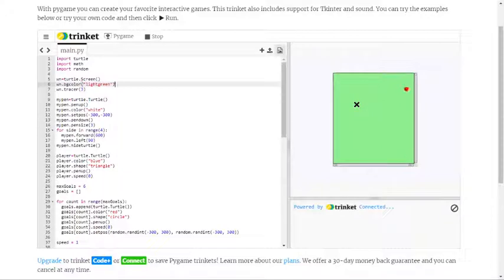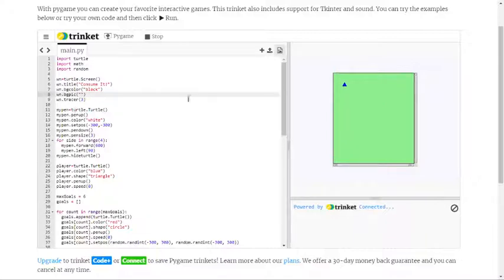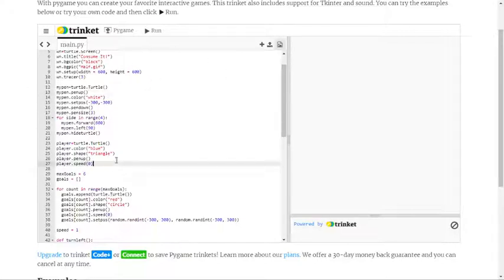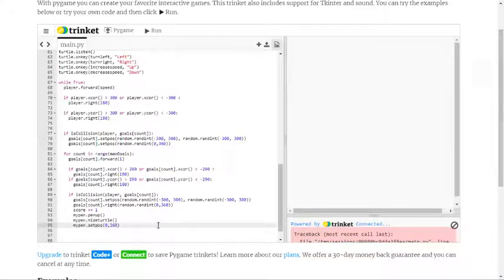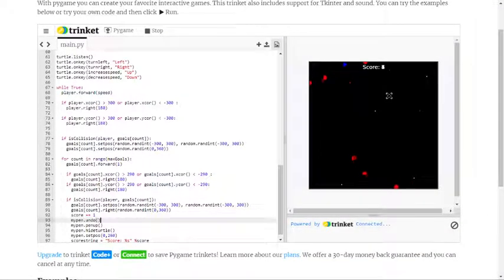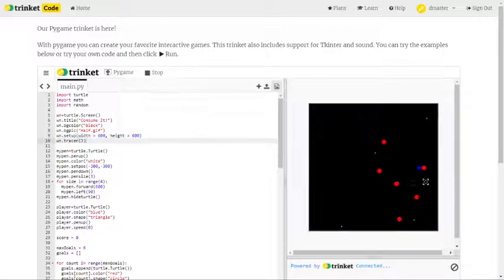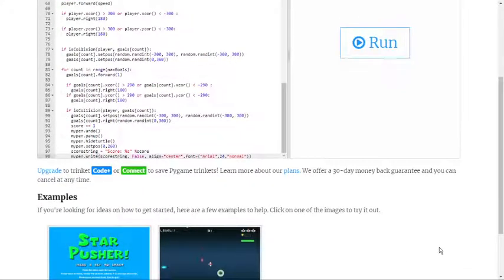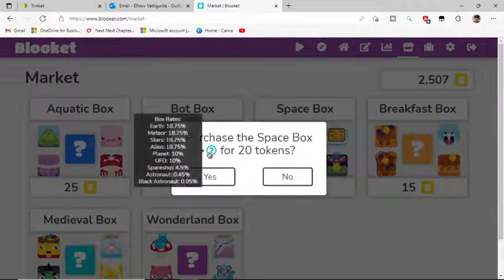Turtle Coding with Dhruv Vattigunta │Part 4 Finale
I am Dhruv and today we will be learning about Python Turtle. It's absolutely fantastic when you can learn to program!

No Mistakes!

Dhruv Vattigunta